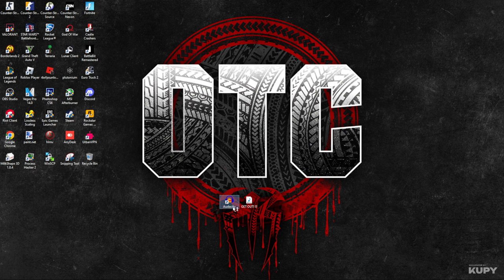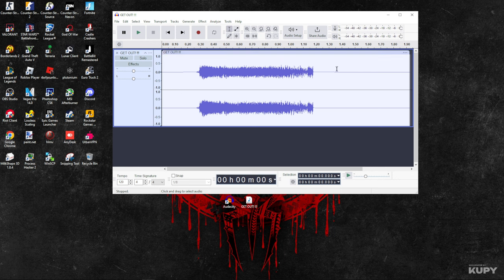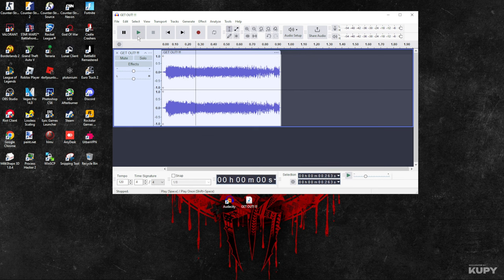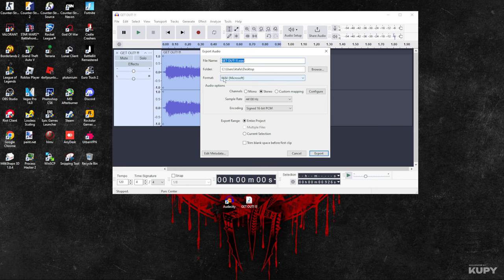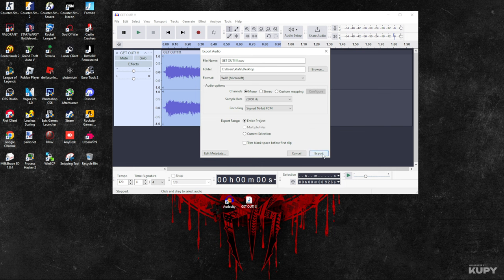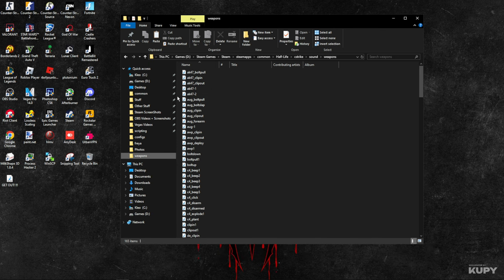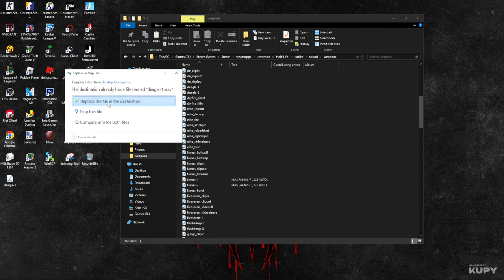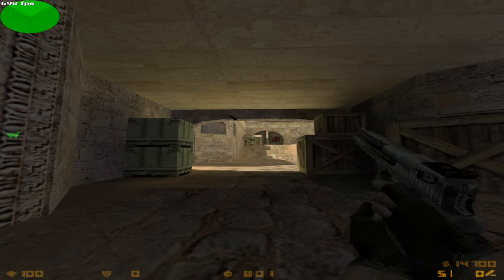How To Add Custom Sound Effects On Cs 1.6 (Tutorial)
Hello There Men In This Video I Will Show How You Can Add Your Custom Sound Effect By Using A Program Called Audacity..